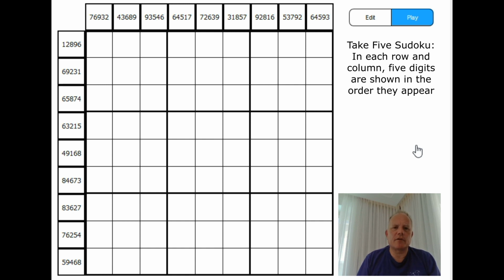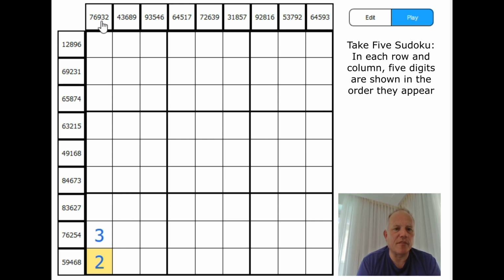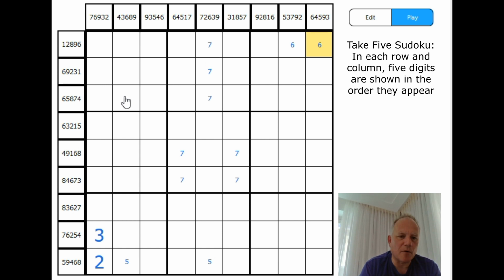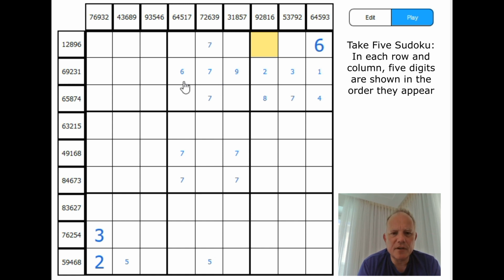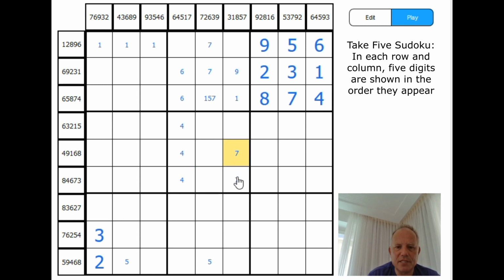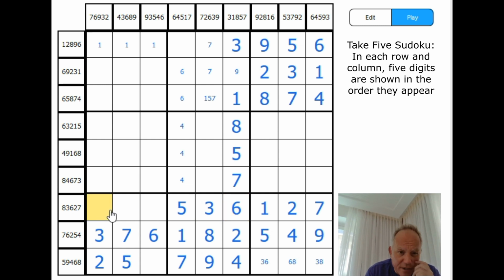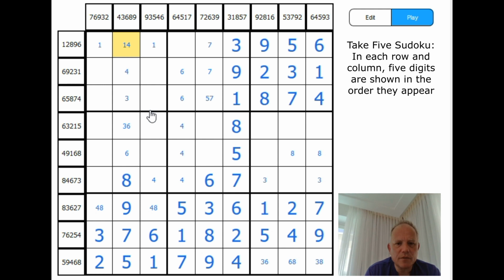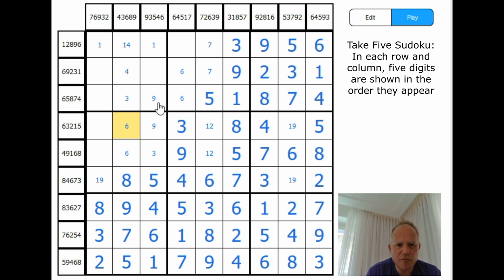Take Five: Another Fun Sudoku Variant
Take Five Sudoku from Puzzler.com's "Beyond Sudoku" magazine

▶FOLLOW US◀ Twitter

▶SOFTWARE◀ We mainly use some specialist software we are developing, but sometimes we use Duncan's Sudoku Solver, which is available

▶ABOUT US◀ Hi! We're Simon Anthony and Mark Goodliffe, two of the UK's most enthusiastic puzzle solvers. We have both represented the UK at the World Sudoku Championships and the World Puzzle Championships. We're also "cryptic crossword" aficionados. Mark is the eleven-time winner of The Times championship and Simon is the former record holder for most consecutive correct solutions to The Listener crossword. We hope we can help your puzzle solving while also introducing you to some of the world's best puzzles. Simon and Mark